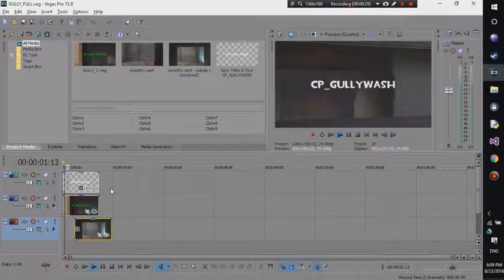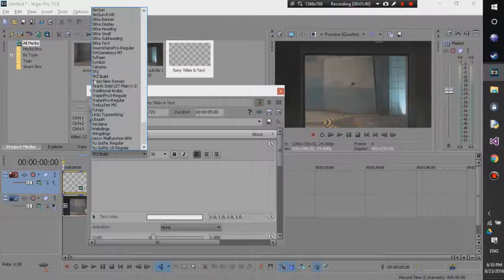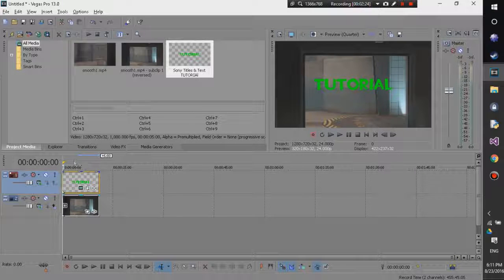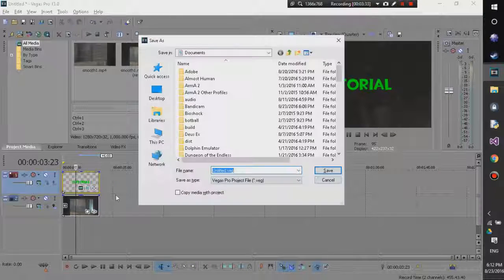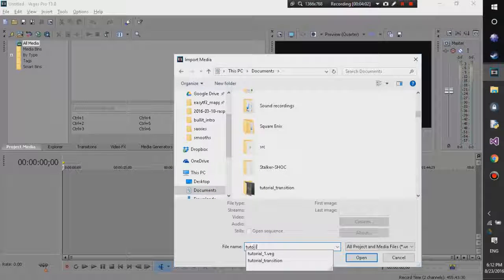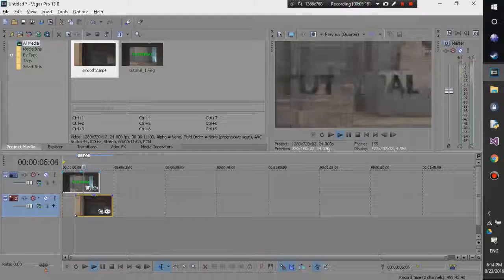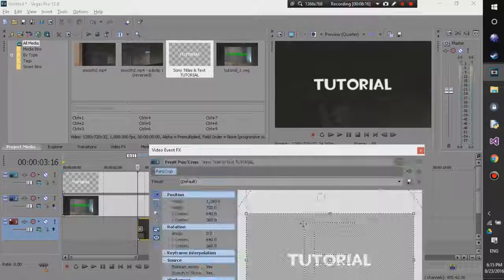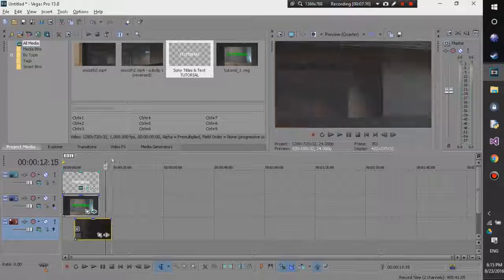Sony Vegas Tutorial: Transparent Text Clip Transitions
How to make a transparent text transition between clips as seen in the Bullitt intro sequence using Sony Vegas.

Again todes would like to apologize for his potato microphone, he is bad.